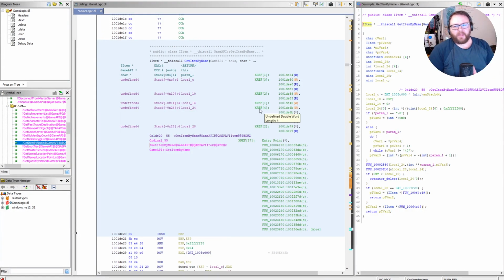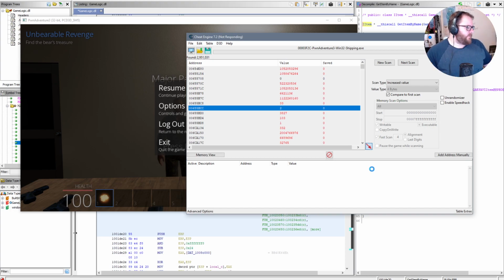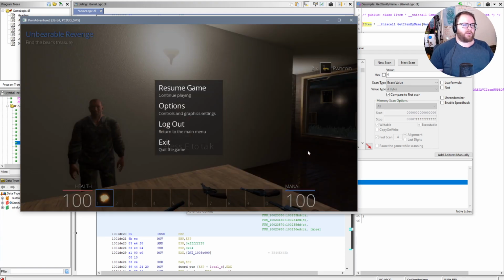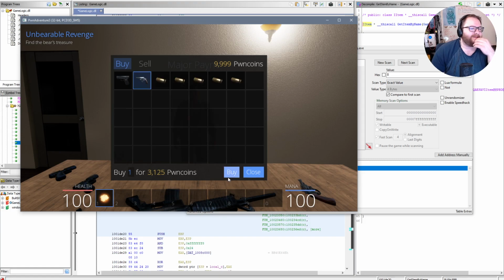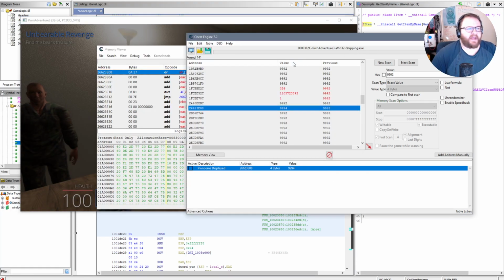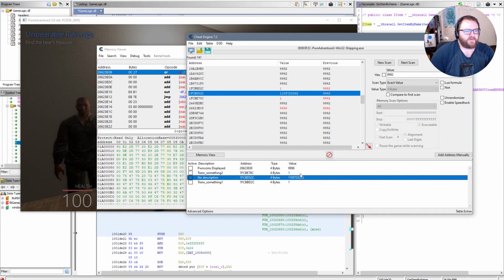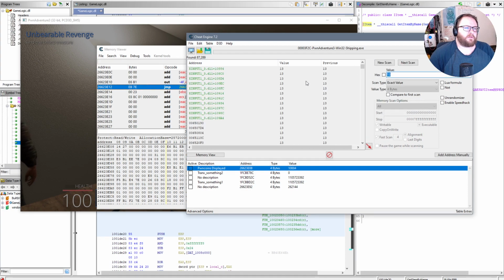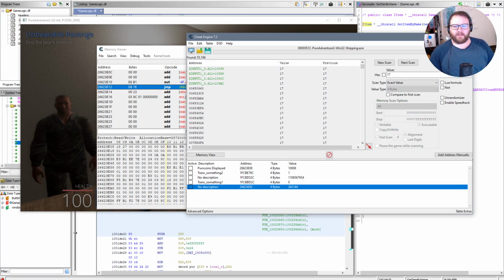Special Topics: Game Hacking - Just poking around, Infinite money/ammo - P3/4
Let's start poking at Pwn Adventure 3. My goal is to achieve infinite currency, ammo, and health. In the third part I do some dynamic analysis and muck around with variables in memory. Spoiler alert: The only thing I learn is that transactions have a server component when playing online, but we have a concept here.